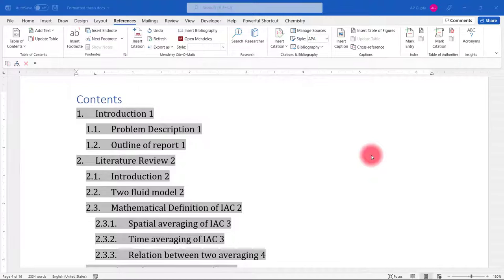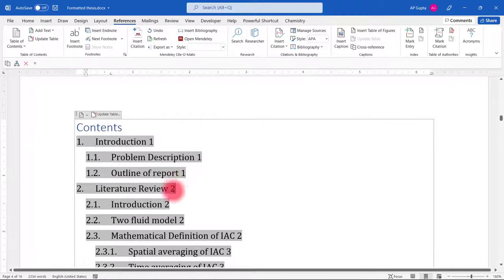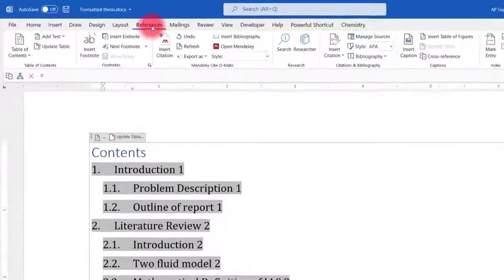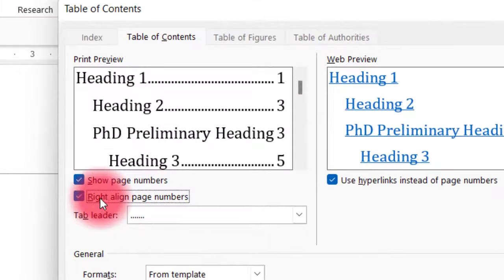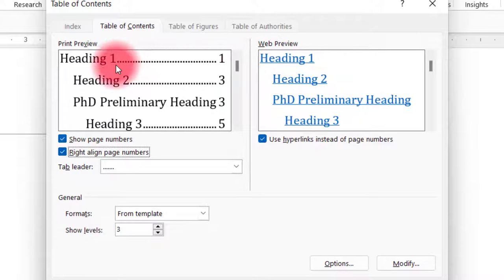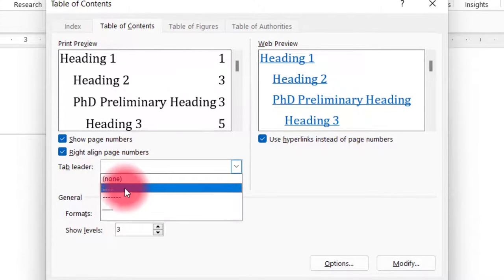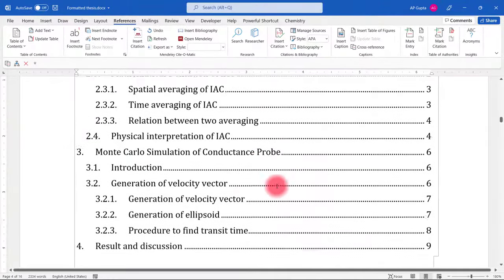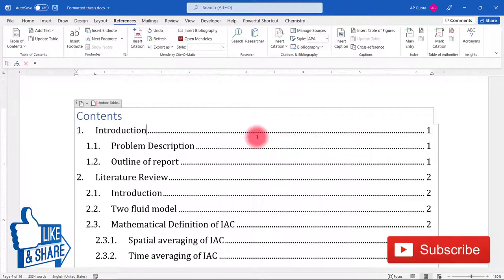How to align page numbers in Table of Contents in Ms Word [2021]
Steps to align page numbers in Table of contents in Ms Word

# Click anywhere in TOC
# Go to References → Table of Contents and click custom table of contents
# Check box against "Right align page numbers"
# Click ok to close the window
# Click Ok on the Ms Word prompt that asks "Replace this table of contents?" to apply